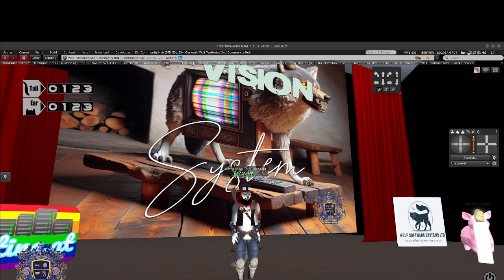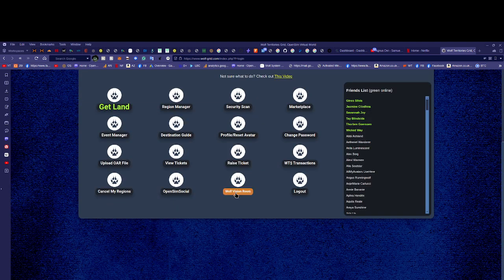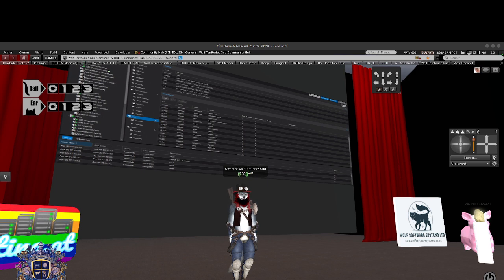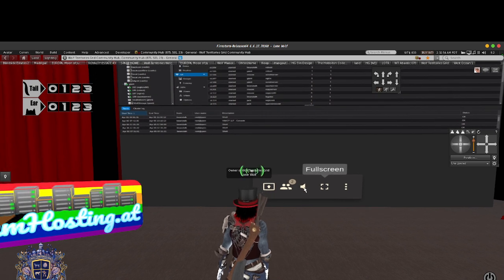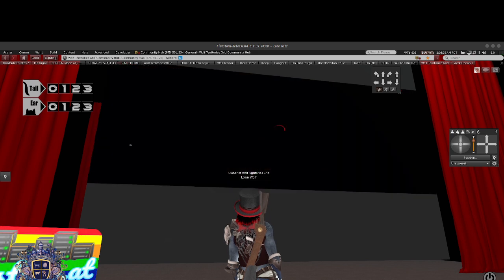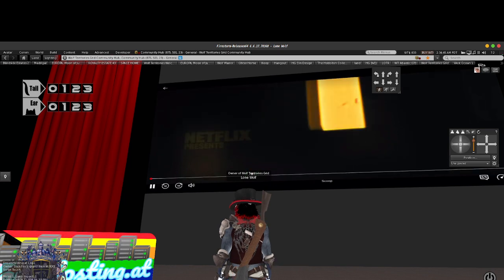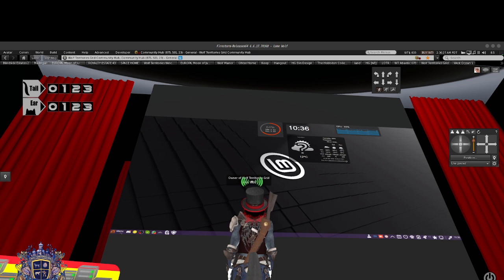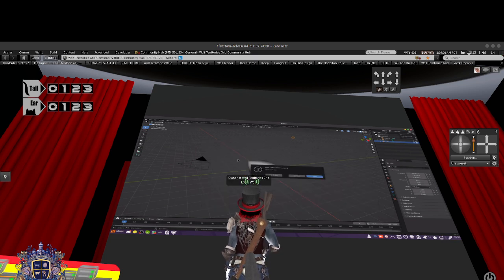How to stream your computer into Wolf Territories Grid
Use our new Wolf Vision system to stream your desktop into Wolf Territories Grid.